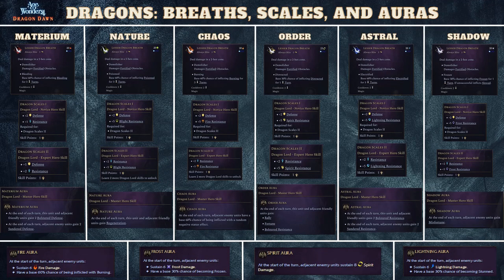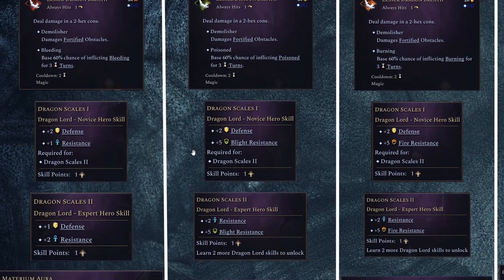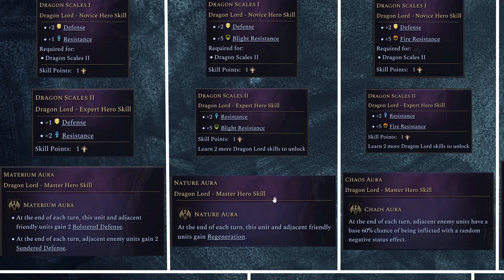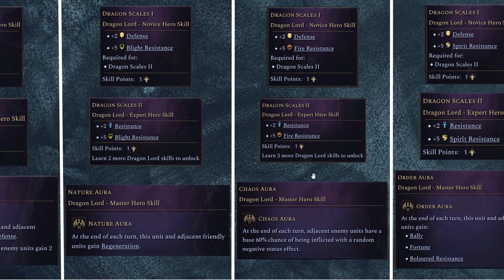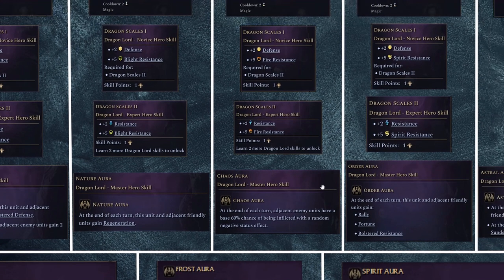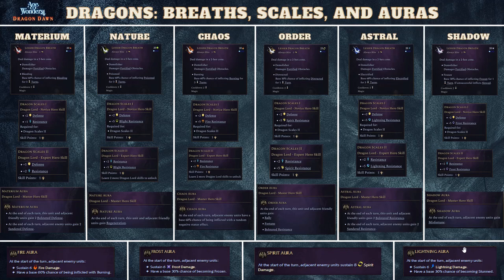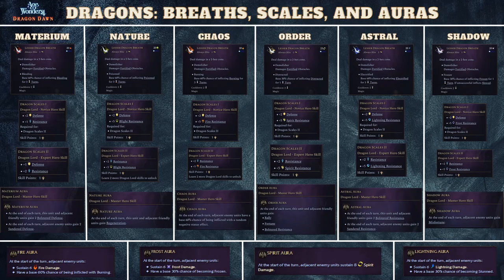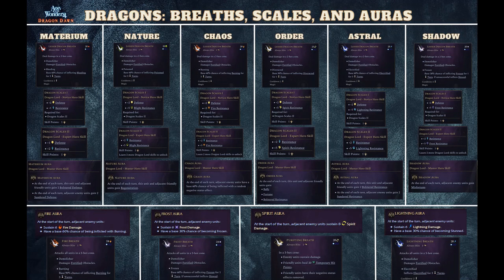Age of Wonders 4 | Dragon Dawn | Dragon Breaths, Scales, and Auras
It took me a while to figure out how that I could swap out dragon breath types in the Dragon Dawn DLC for Age of Wonders 4 like they are hero weapon loadouts, and even longer to realize how impactful that decision is.

Each of the 6 affinities has different dragon scale effects, and a different  aura as well as an unique breath attack for your dragon ruler. If you want to compare them against each other in game, you have to start saves with each of the affinities, so I made the image that I used in the video to put all of those numbers in one place.

0:00 Intro
2:19 Dragon Lord Breaths
3:38 Dragon Scales I and Dagon Scales II
4:35 Affinity Dragon Ruler Auras
9:00 T5 Adult Dragon Auras
11:29 T5 Adult Dragon Breaths

The following DLC is used in this video:
Dragon Dawn